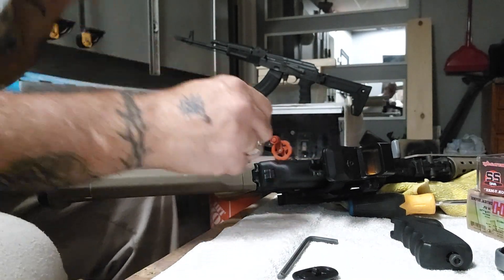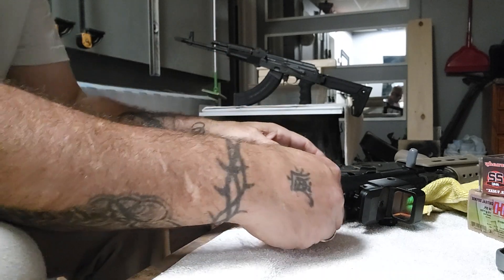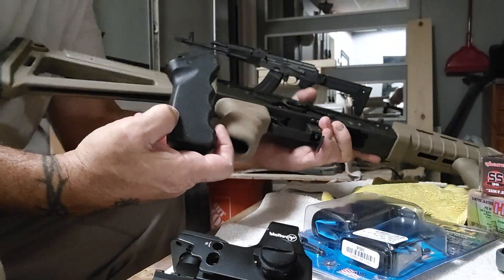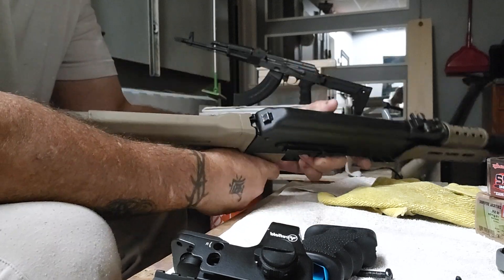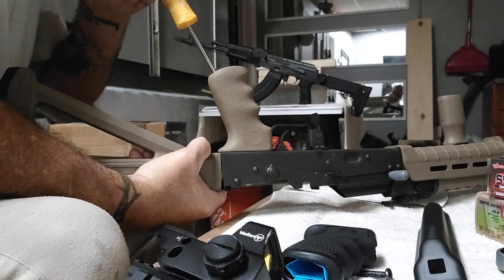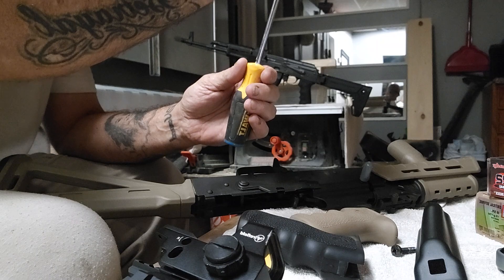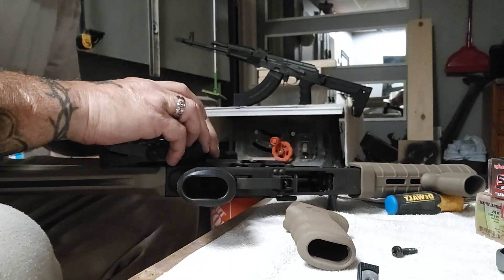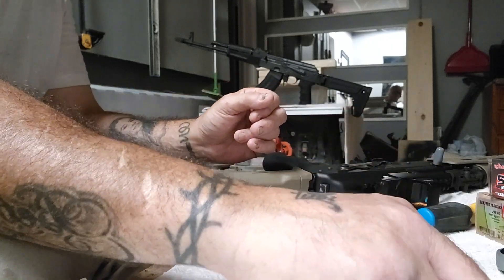How to Install Hogue Grip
Point Blank Guns-&-Ammo Presents:

Installation of hogue hand grip on AK-47

The product I was talking about in the video is from AK Master Mount $85
No modification is needed to your receiver if anyone has 1 pls lmk how you like it.

if you're interested in seeing more reviews as I add to my rifle collection.